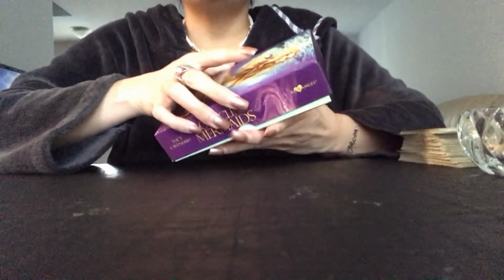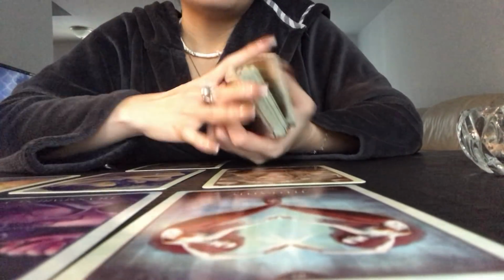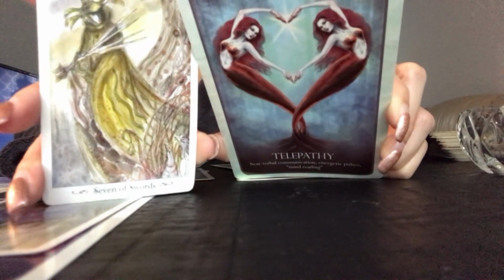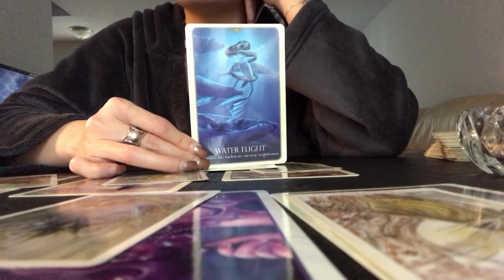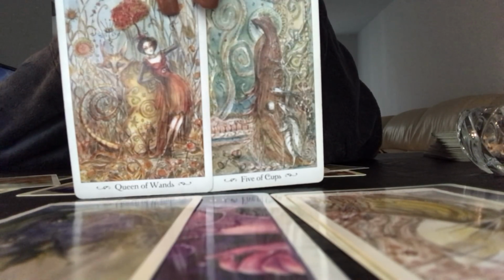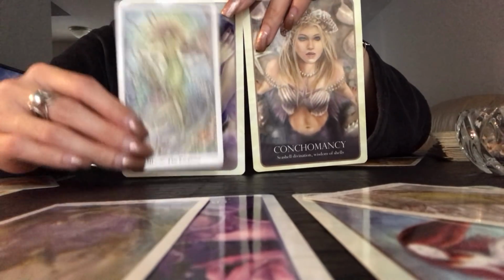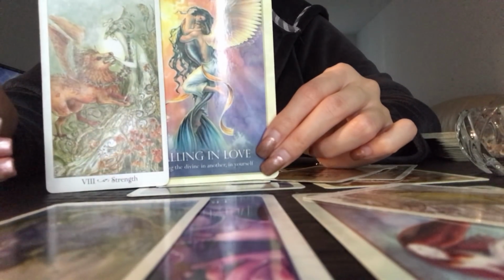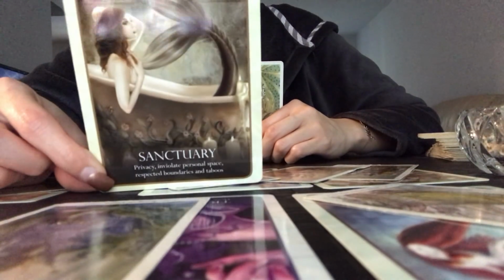DF EMPOWERMENT MESSAGES